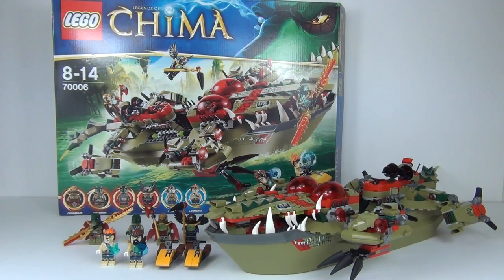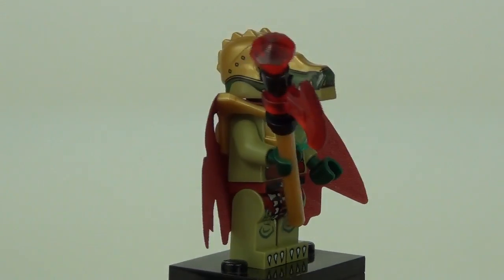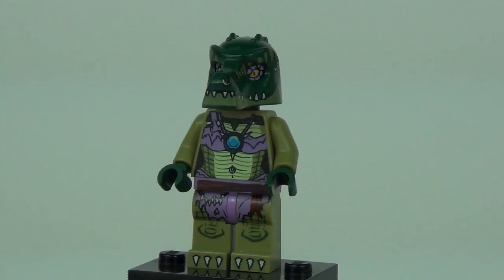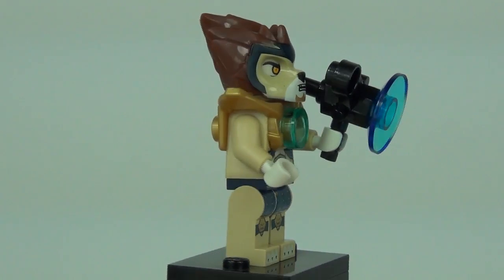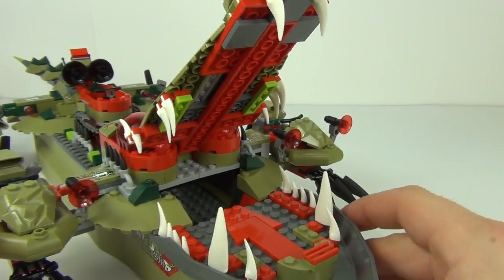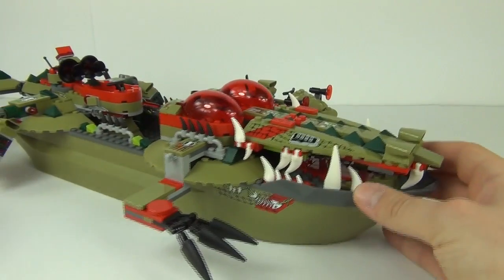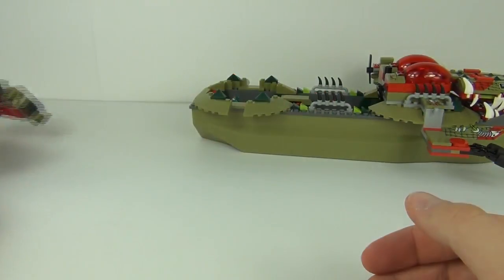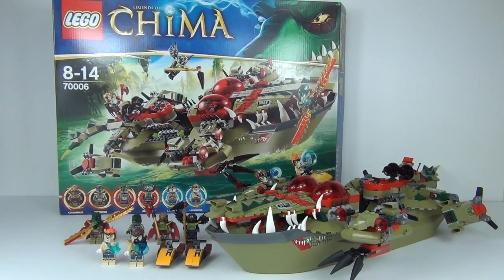Lego Legends Of Chima Craggers Command Ship Review 70006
The ultimate swamp battle is on. Leonidas and Lennox are making a jet-bike escape with the Croc tribe's CHI, but it takes more than that to outsmart croc prince Cragger. Fire up Cragger's Command Ship and go after them! Activate the huge snapping mouth, swipe the croc tail and fire the CHI-powered missiles! Call in their Raven ally Rawzom to track them from the air or to swoop down from above and catch those CHI-nabbing cats! Then, deploy the stealthy mini boats and high-flying croc helicopter to stop them from ever leaving the swamp. Includes 6 minifigures with assorted weapons.

Includes 6 minifigures: Cragger, Crominus, Crooler, Rawzom, Leonidas and Lennox
Features CHI, opening mouth, articulated tail and claws, opening cockpits, flick missiles, and detachable mini boats and helicopter
Weapons include 4 CHI weapons
Croc mouth fits a minifigure
Launch a croc stealth attack!
Float the Command Ship in water!
Swipe the articulated tail!
Fire the flick missiles!
Deploy the cool mini boats and helicopter!
Jet bike measures over 1" (3cm) high, 1" (4cm) long and 1" (3cm) wide
Helicopter measures over 3" (8cm) high, 11" (30cm) long and 9" (25cm) wide
Mini boats measure over 1" (3cm) high, 3" (9cm) long and 1" (5cm) wide
Follow The Brick Box on Facebook.
Follow The Brick Box on Twitter.